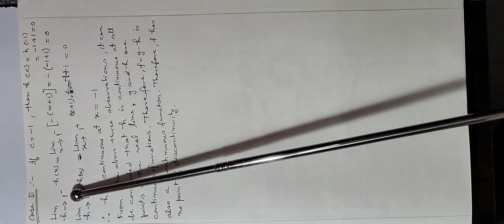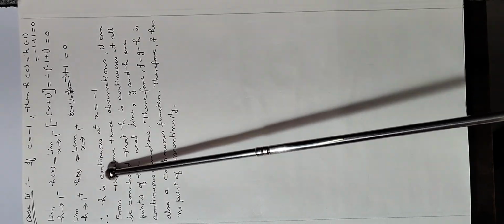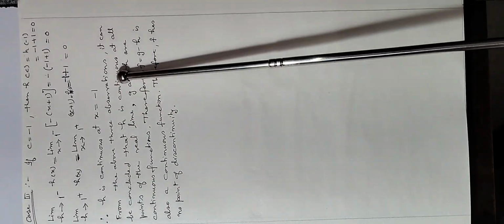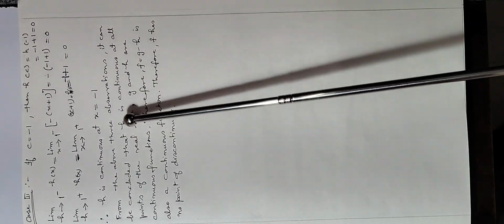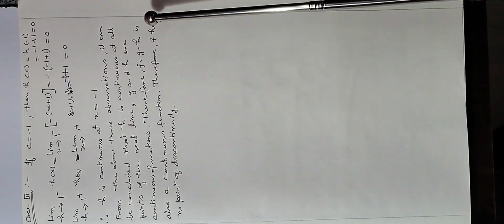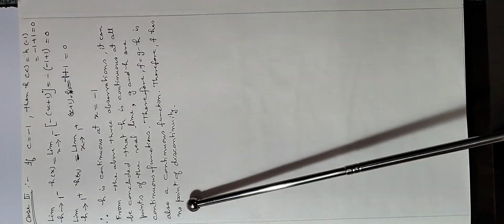CBSE mathematics class 12 exercise 5.1 question number 34